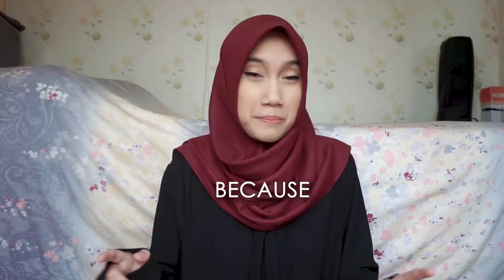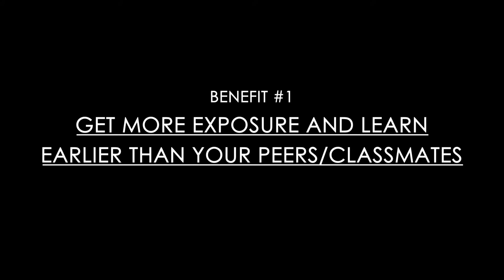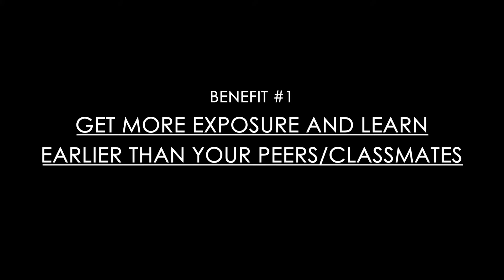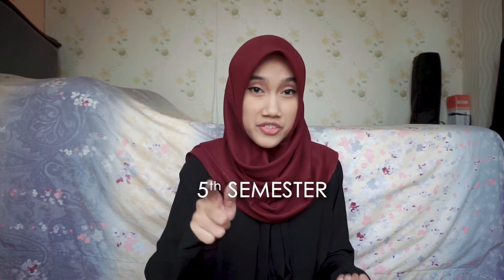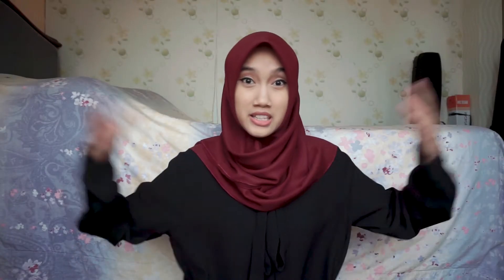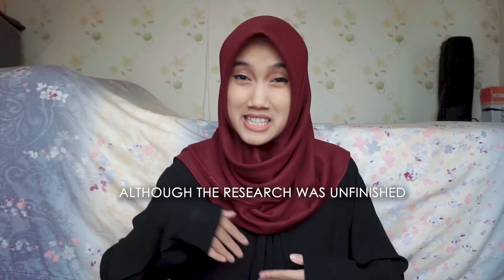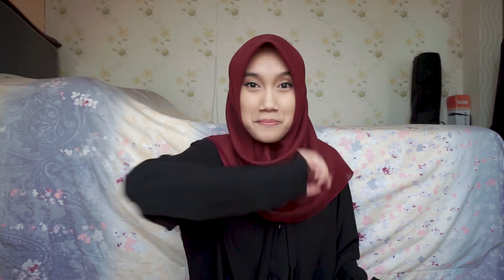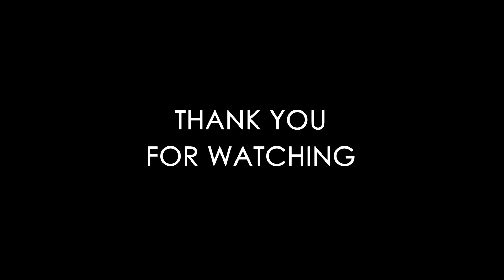Why Joining a Research Lab in Undergrad is Important?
This is the 7th video of the InformaticsEngineering CollegeSeries (aka. there will be more videos in the upcoming week) about the benefits of joining a research lab while you're an undergrad student.

If you want to see the "Text Version" of this video on a Blog Form, you definitely can visit this blog post (For Medium Lovers).

Anyway...

XOXO,

Qhansa D.